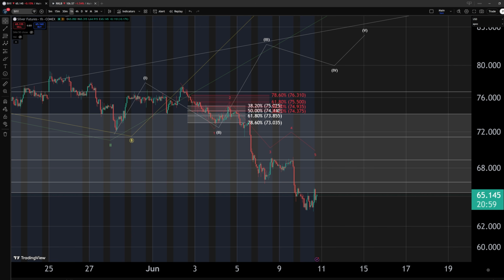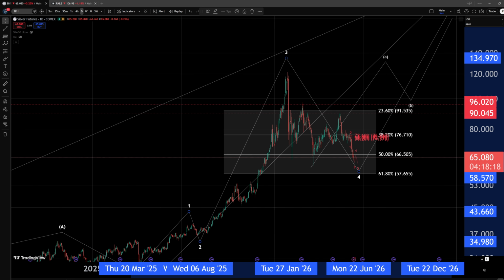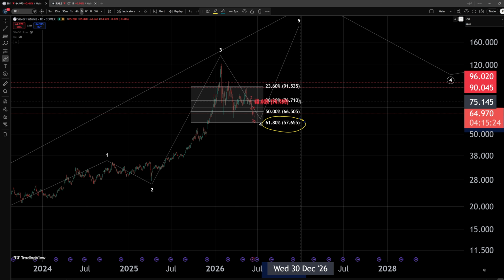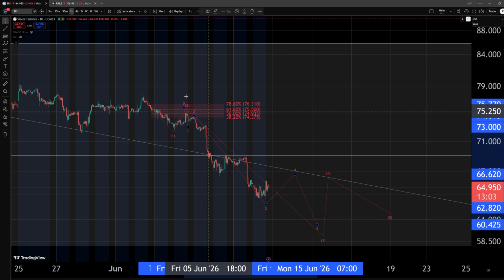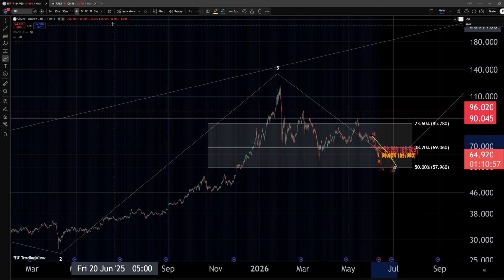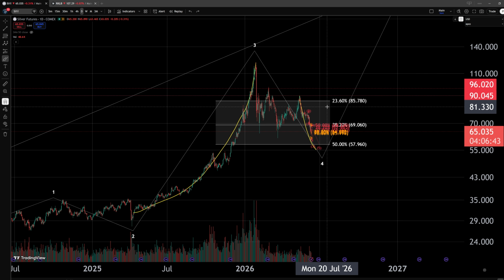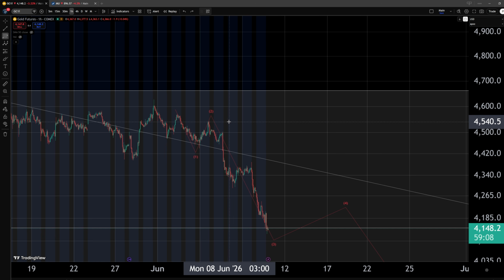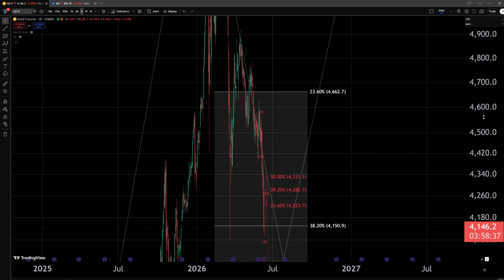The Dump Is Not Over | Gold & Silver Price Analysis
Silver (SI) & Gold (GC) Price Analysis for today's market. In this video, I provide a deep dive into Silver $SI and Gold $GC using Elliott Wave and professional technical analysis to identify high-probability price levels and market trends.

Whether you are looking for a Silver or Gold price prediction or a specific trade setup for your investment portfolio, we break down the chart to find the most likely path forward for investors. Using these levels can help you refine your strategy within your brokerage account, whether you're swing trading or long-term investing.

What's inside:
📈 Elliott Wave Count: My current wave interpretation and cycle analysis for Silver & Gold.